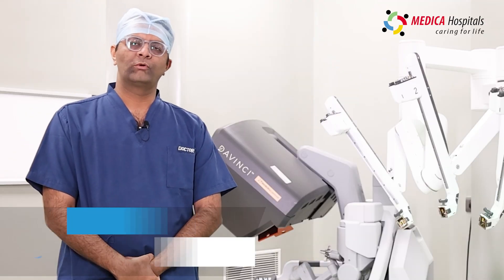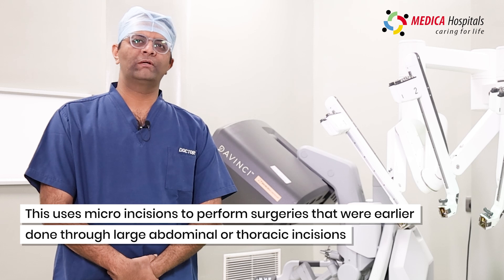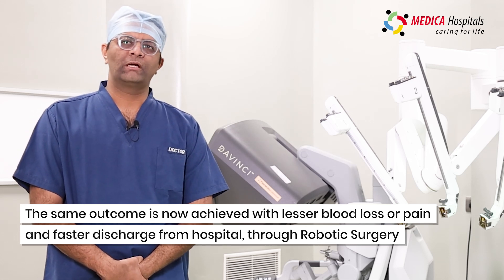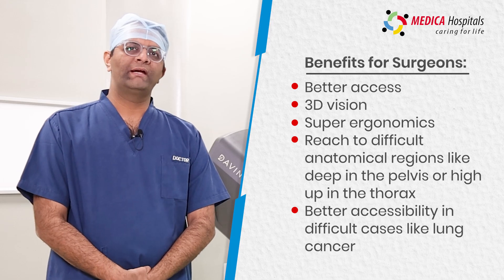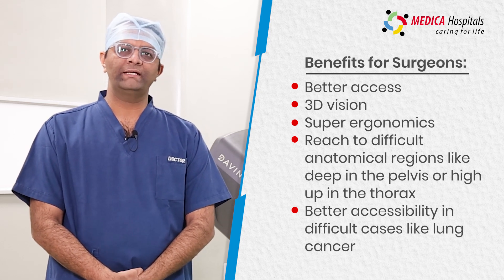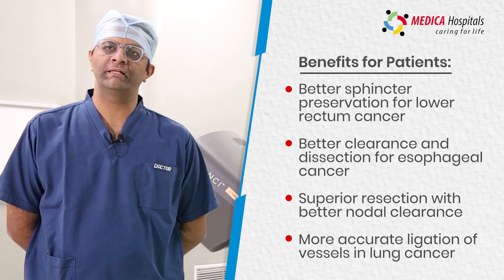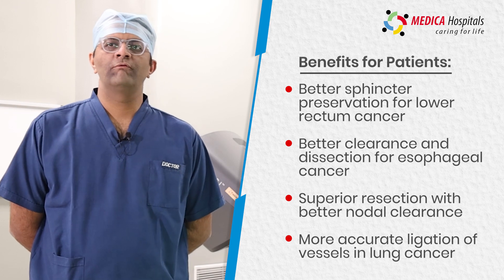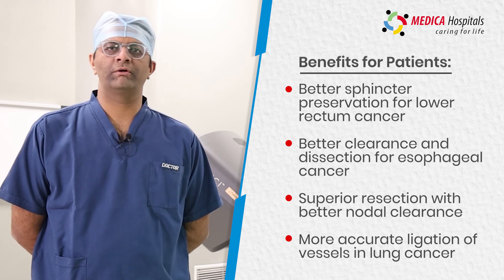Unveiling the Advancements: Robotic Surgery in GI & Thoracic Oncology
Discover the impact of Robotic Surgery on GI and thoracic oncology with Dr. Sriniket Mohan Raghavan, an expert from the Medical Department of Oncology and Robotic Surgery.

Uncover how this technique is changing the landscape of Cancer treatment.